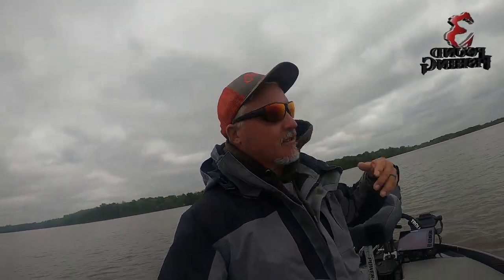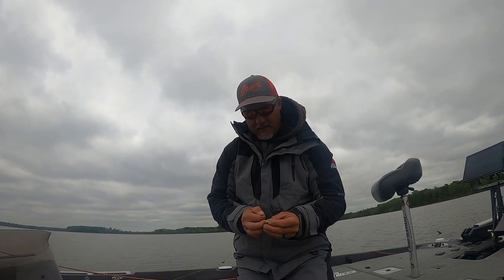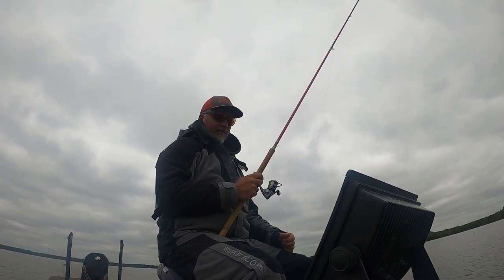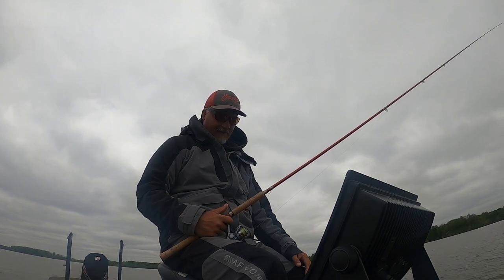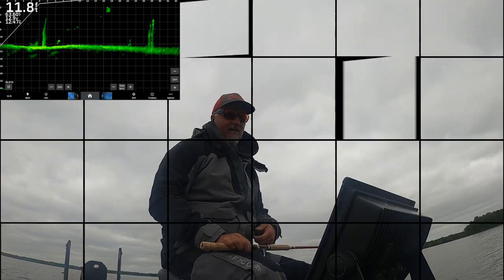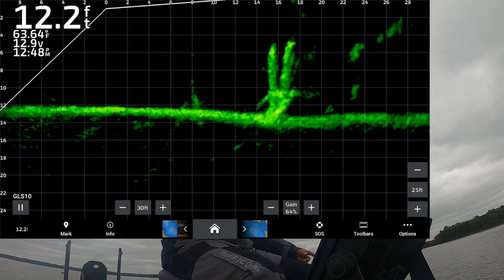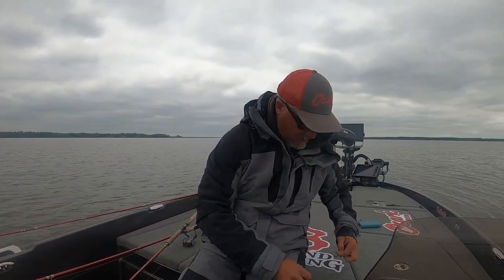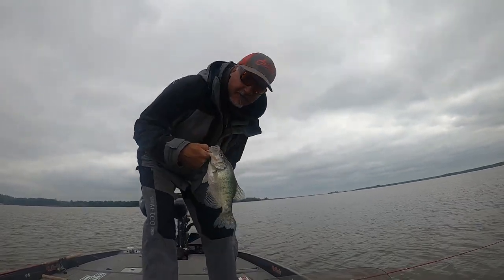REND LAKE PREFISH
Prefishing fun on Rend Lake for the Crappie Masters event